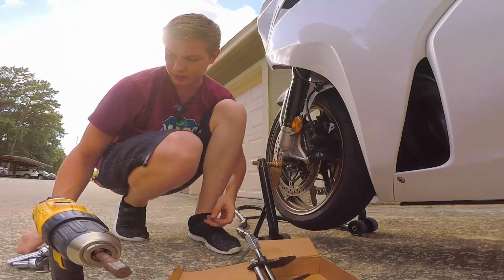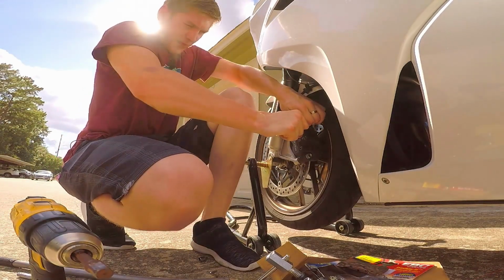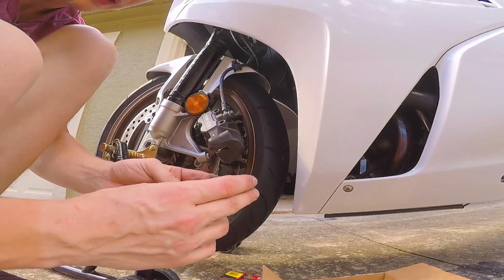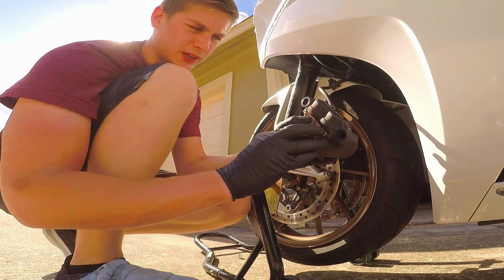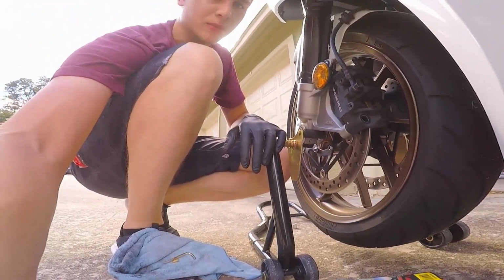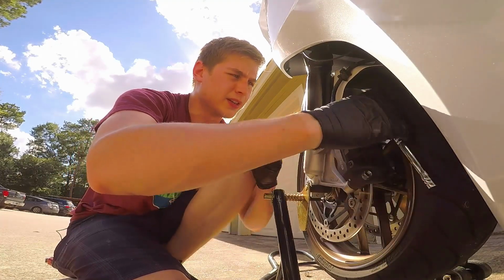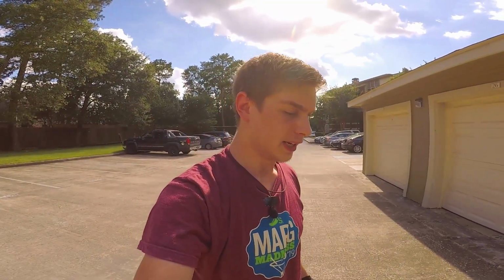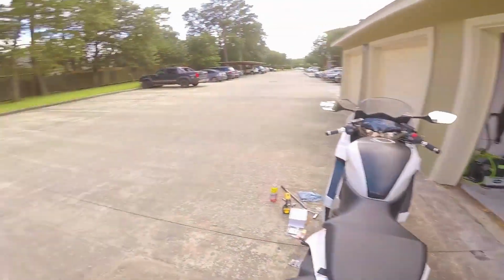How To Replace The Front Brakes On A 2015 VFR800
Today I decided to replace the brake pads on my VFR. They needed to be done asap. So I spent the time and sweat to get it done. I hope you enjoy the video, watching me try to be informative and help guide you through the process.